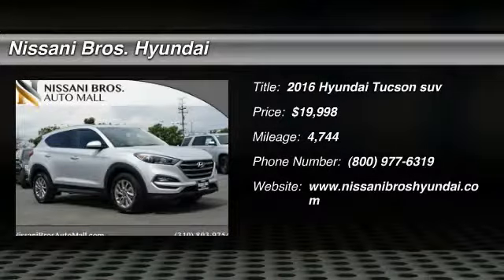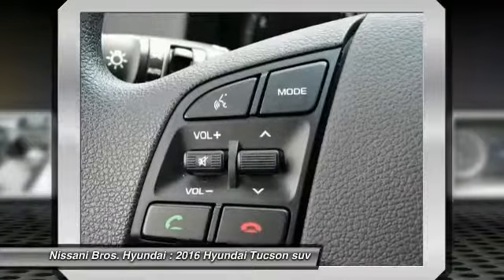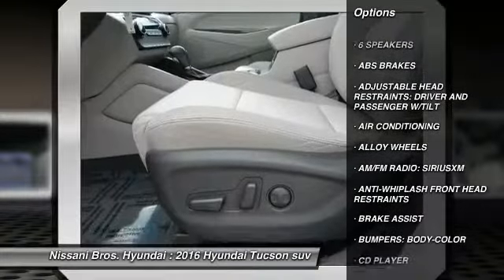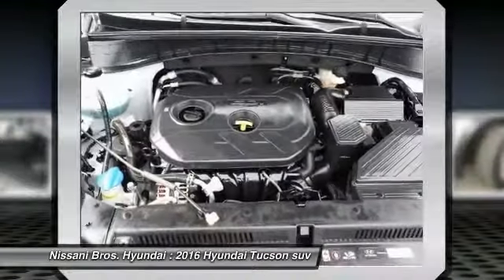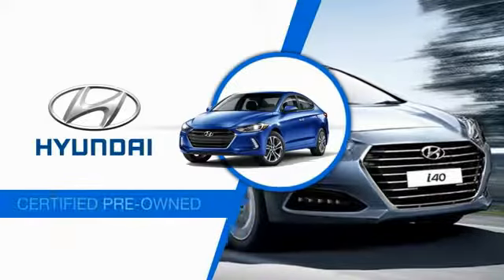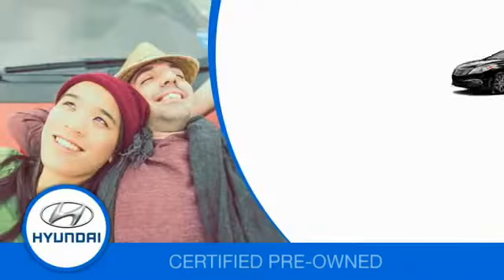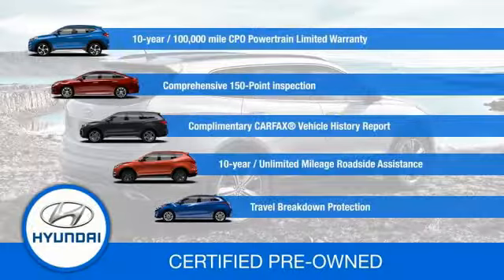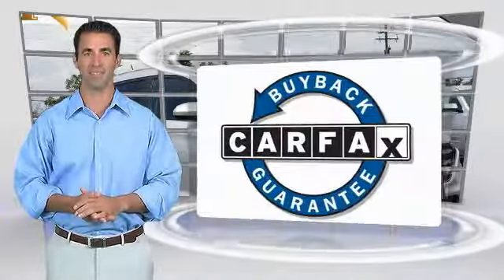2016 Hyundai Tucson INGLEWOOD,LOS ANGELES,LONG BEACH,TORRANCE,SANTA MONICA PRH0052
2016 Hyundai Tucson FWD 4dr SE

Nissani Bros. Hyundai
5750 Mesmer Ave

NISSANI BROS. HYUNDAI PROUDLY SERVING INGLEWOOD, LOS ANGELES, LONG BEACH, TORRANCE, SANTA MONICA, AND SURROUNDING SOUTHERN CALIFORNIA LOCATIONS. THIS SILVER CERTIFIED 2016 Hyundai TUCSON IS EQUIPPED WITH A Engine: 2.0L DOHC 16V I4 w/CVVT MPI, AUTOMATIC TRANSMISSION, AND RECEIVES AN ESTIMATED 23 City/31 Hwy MPG. CONTACT NISSANI BROS. HYUNDAI TO SCHEDULE A TEST DRIVE AND TAKE THIS 2016 Hyundai TUCSON HOME TODAY. certified 2016 Hyundai TUCSON FWD 4dr SE HELLO SUPER SLEEK, LOW- MILEAGE 2016 Hyundai Tucson 2.0Liter GDI 4- Cylinder Automatic SE SUV! Carfax Reports ONLY 1 Owner. When you buy this Hyundai Tucson from the Nissani Bros. Auto Mall you will receive FREE VIP Loyalty Benefits: FREE LIFETIME LUBE, OIL& FILTER CHANGES, FREE WEEKLY CAR WASH, FREE FLAT TIRE REPAIRS and FREE LOANER VEHICLE!!! This Tucson impresses with features including Power Windows, Power Door Locks, Remote Keyless Entry, Ajdustable Front Bucket Seats, Driver Power Adjustability, Split Folding Rear Seat, Cargo Cover, Rearview Camera, 3.5 Multi-Information Display, iPod/USB/Auxiliary Input Jacks, Driver Blind Spot Mirror, Automatic Headlights and a Sunglass Holder! Take the helm at the Telescoping Steering Wheel with Mounted Audio Controls and Mounted Cruise Control as you enjoy take charge of your commute with SHIFTRONIC Manual Shift Mode and Drive Select Mode! This Molten Silver SUV is HOT with Stylized Lines, Privacy Glass, Rear Spoiler and 17 Alloy Wheels making this Internet Special a MUST SEE. 1,2,3,4... 5 there is a NEW Auto Mall off the 405! Come See What the BUZZ is All About at the ALL- NEW, NISSANI BROS. AUTO MALL Stock #: PRH0052 | VIN: KM8J33A49GU192337 | 2016 Hyundai Tucson FWD 4dr SE POWER WINDOWS ALLOY WHEELS SECURITY SYSTEM Hooman Hyundai